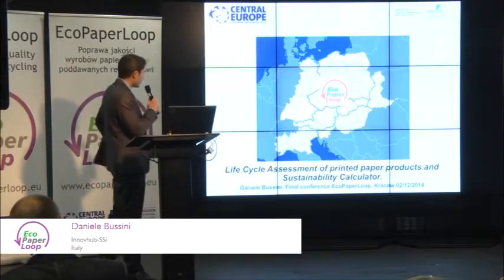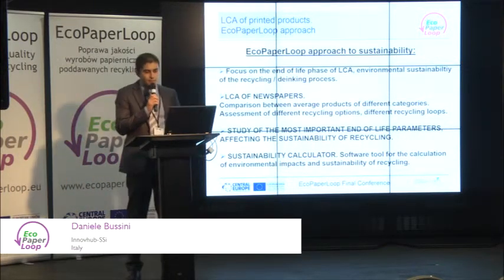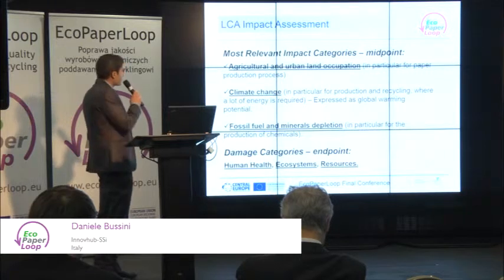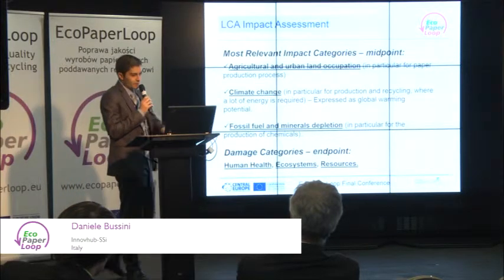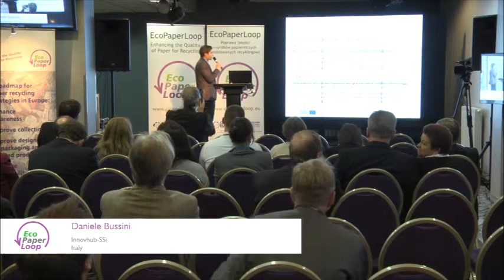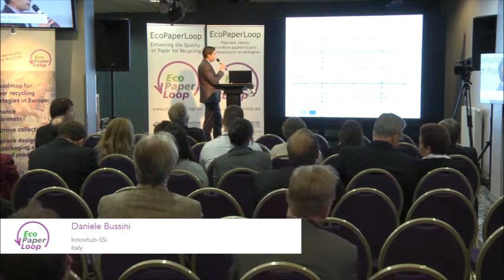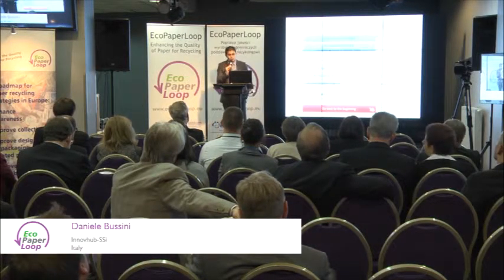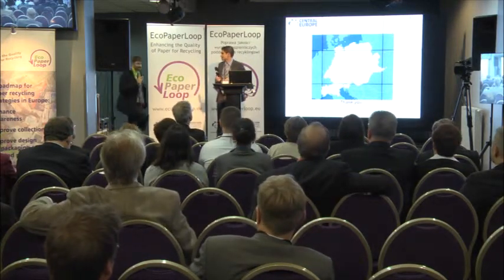Daniele Bussini: Life Cycle Analysis of Paper Products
Daniele Bussini's presentation at the EcoPaperLoop Final Conference on December 2nd, 2014 in Kraków, comparing flexo and offset newspapers. Due to the poor deinkability, flexo newspapers are less sustainable.